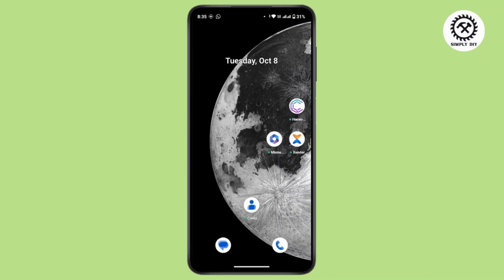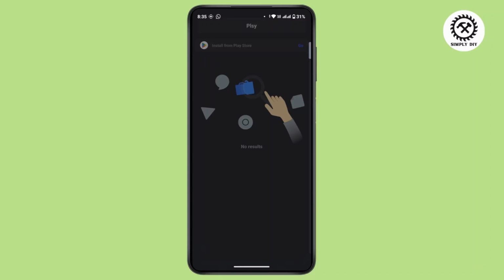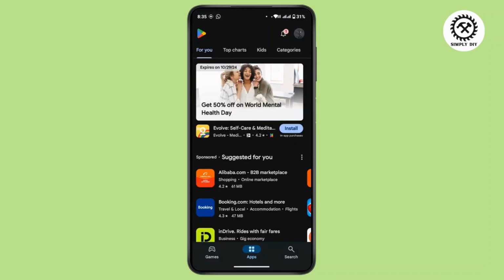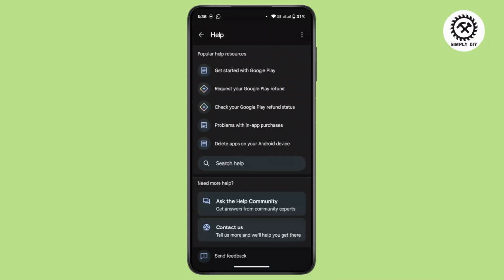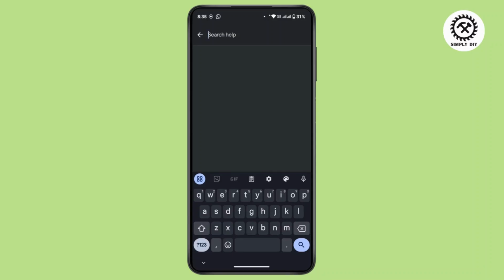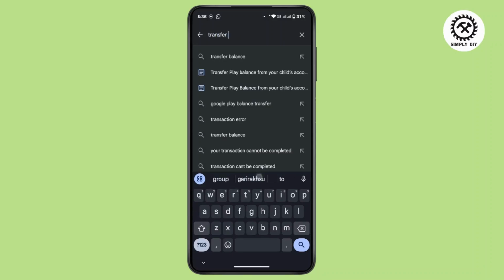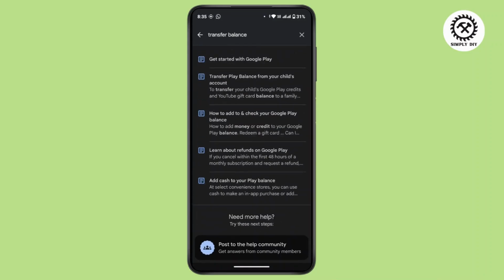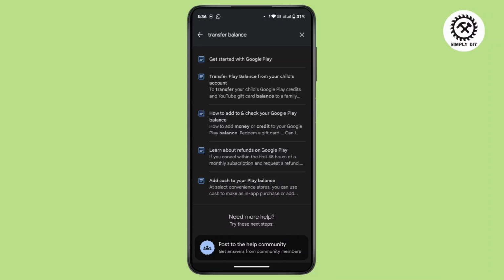How to Transfer Google Play Store Money to Fampay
In this video, Kate explores whether it's possible to transfer Google Play Store money to FamPay. Join us as we navigate the Google Play Store and check the options available for balance transfers. Although the current system doesn't support transferring funds directly to FamPay, we provide insights on managing your Google Play balance.

Chapters:
00:00:00 - Introduction
Hi everyone! This is Kate, and I'm back with a new tutorial.

00:00:10 - Launch Google Play Store
First of all, launch the Google Play Store on your device and ensure you're logged in.

00:00:20 - Access Profile Menu
Navigate to the top right corner and tap on your profile icon.

00:00:30 - Help and Feedback
From the menu, tap on "Help and Feedback."

00:00:40 - Search for Transfer Options
Tap on the search bar and type "Transfer money" or "Transfer balance."

00:00:55 - Review Search Results
Check the search results for options related to Google Play balance.

00:01:10 - Unable to Transfer
Unfortunately, there’s no option to transfer to FamPay.

00:01:20 - Conclusion